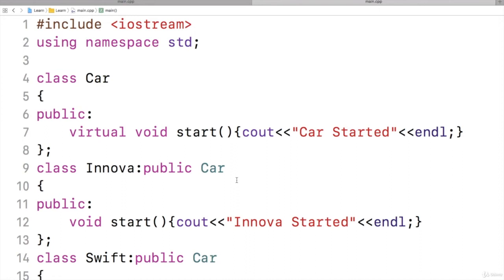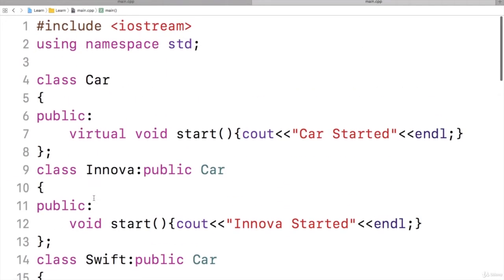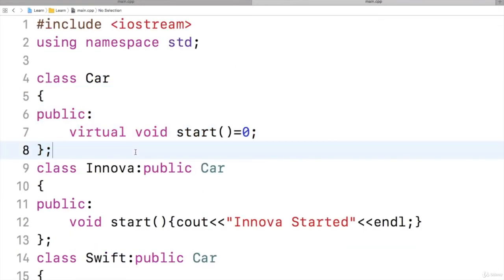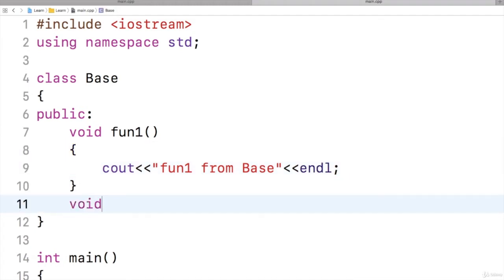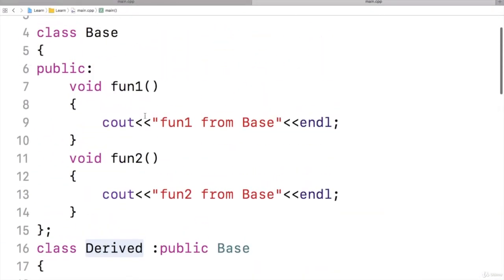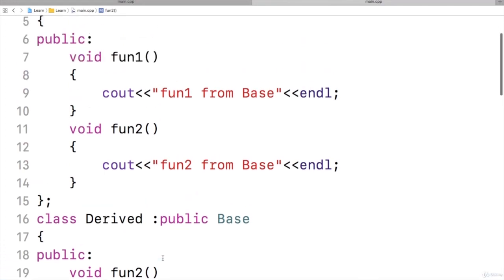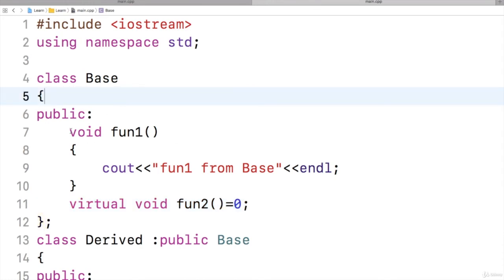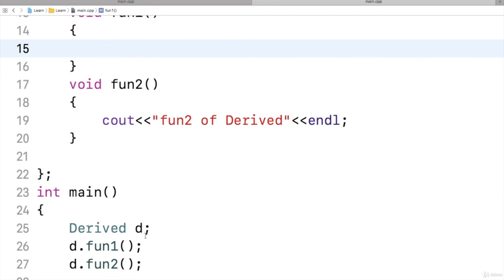176 Demo Abstract Class